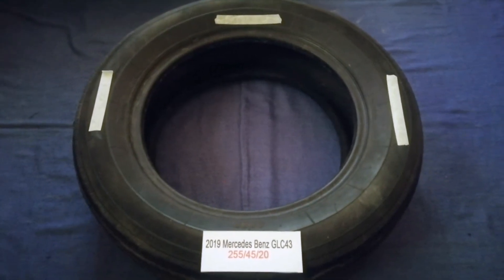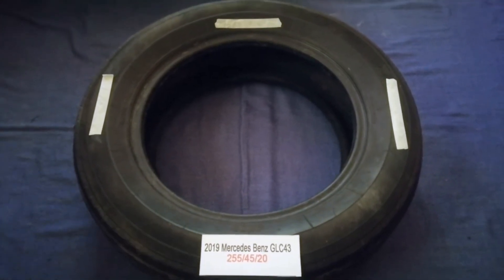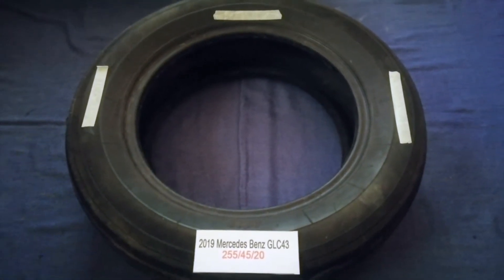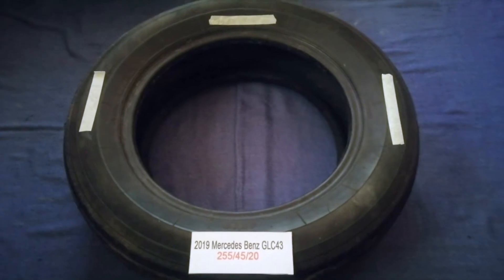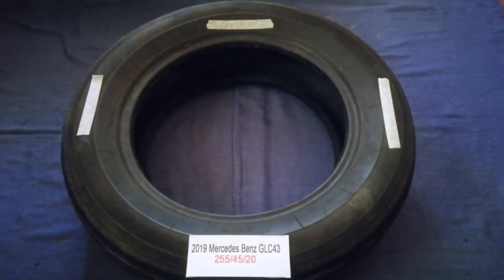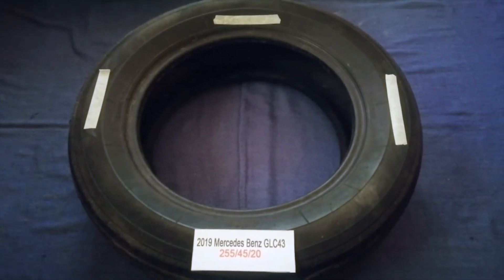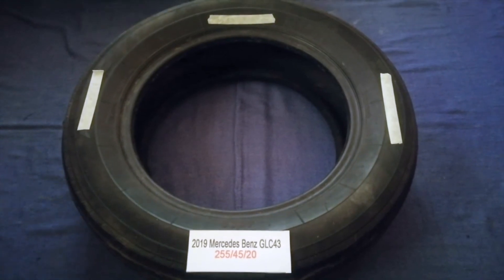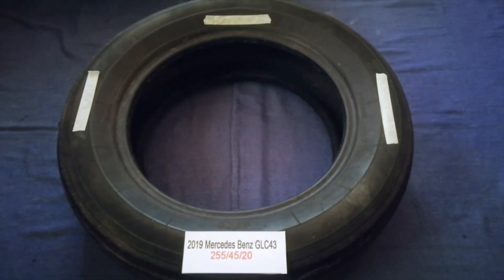🚗 🚕 2019 Mercedes-Benz GLC43 Tire Size 🔴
2019 Mercedes-Benz GLC43 Tire Size

2019 Mercedes-Benz GLC43 Tire Size

Mercedes-Benz (German: [mɛɐ̯ˈtseːdəsˌbɛnts, -dɛs-]),[6][7] commonly referred to as Mercedes, is a German automotive luxury brand (and subsidiary – as Mercedes-Benz AG – of Daimler AG) headquartered in Stuttgart, Baden-Württemberg, Germany.